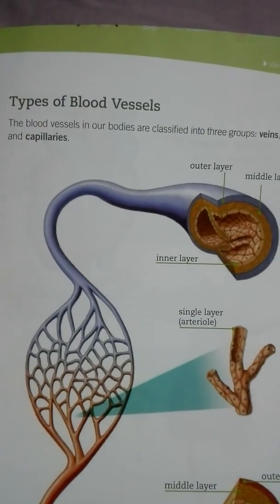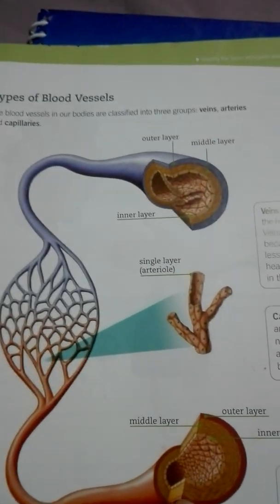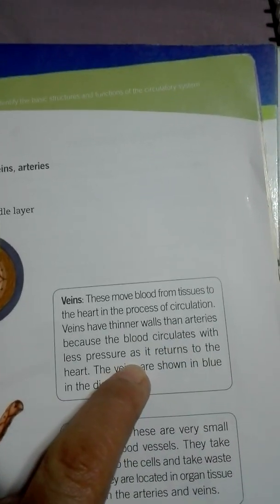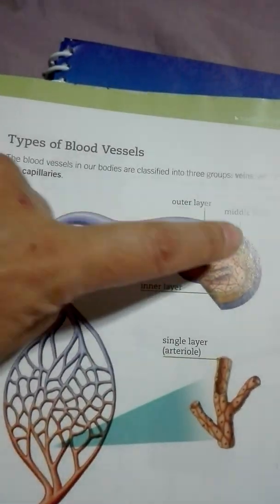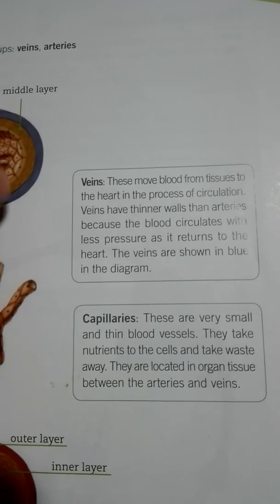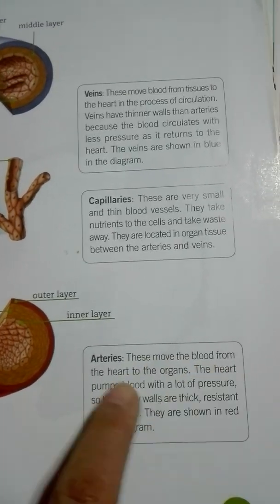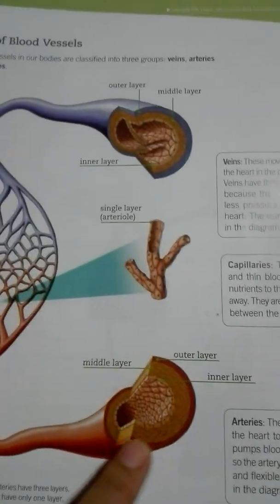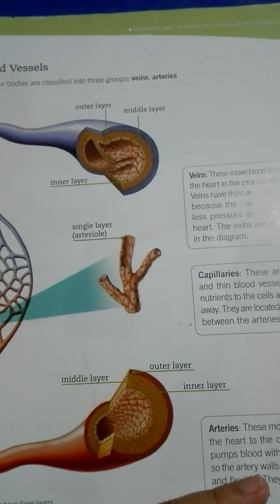sistema circulatorio III